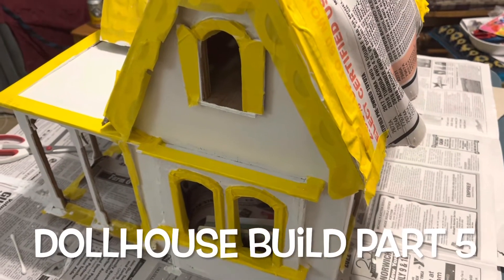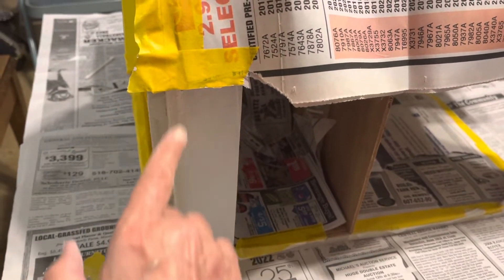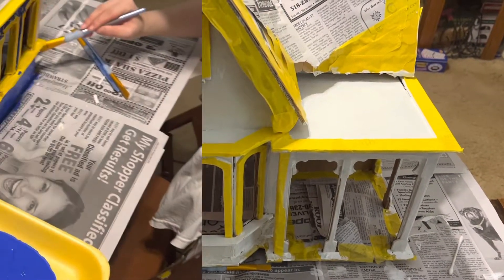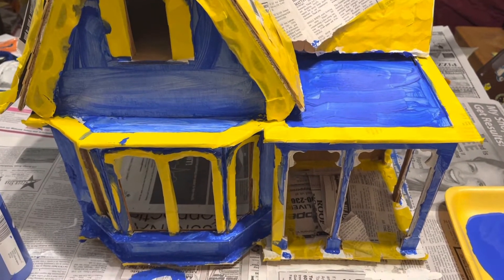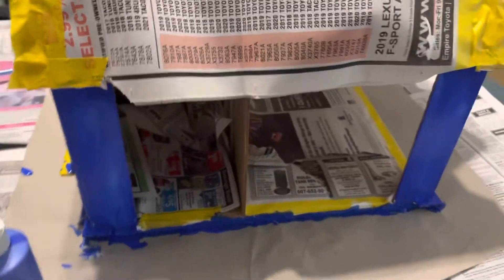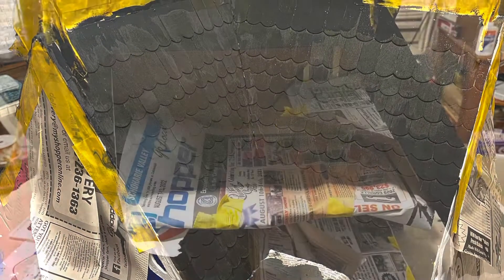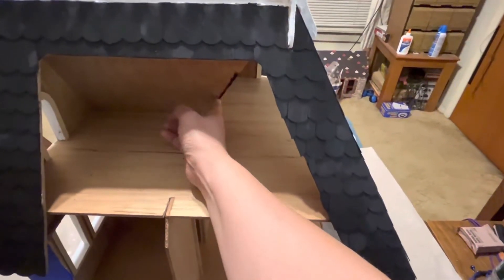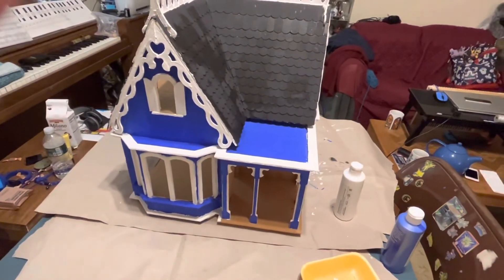Dollhouse build part 5-Painting the outside